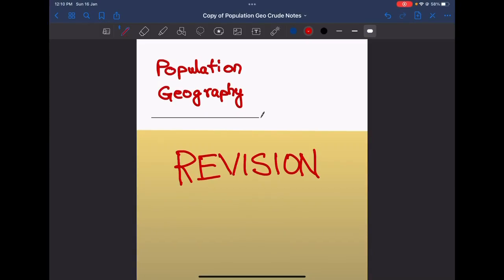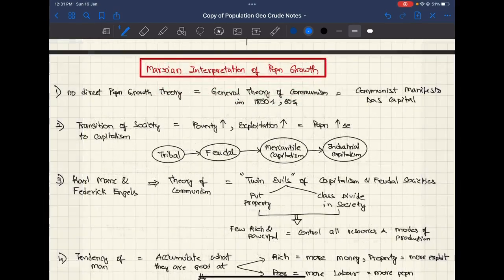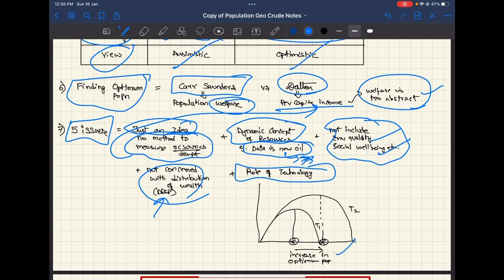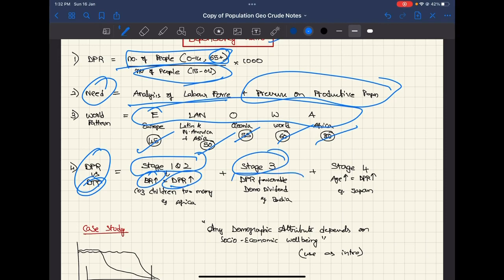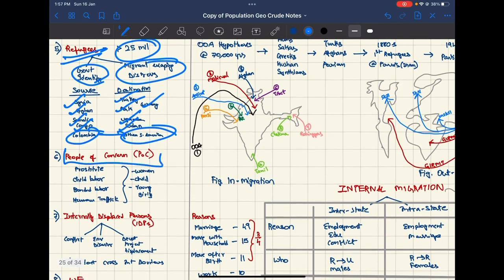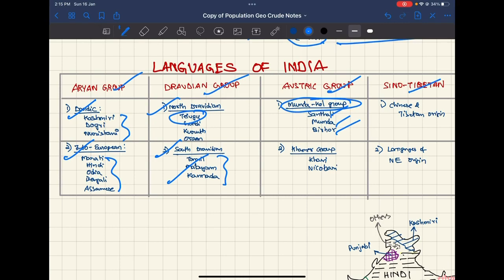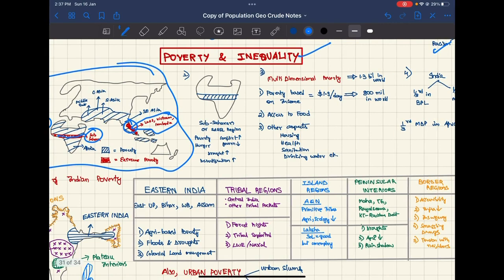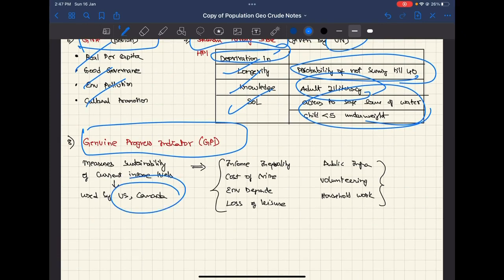Population Geography for UPSC (complete)